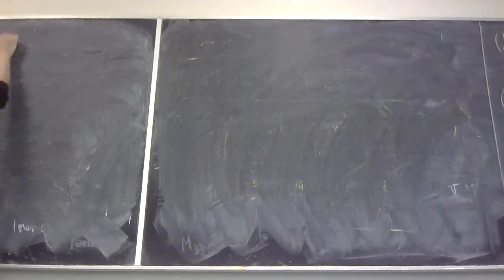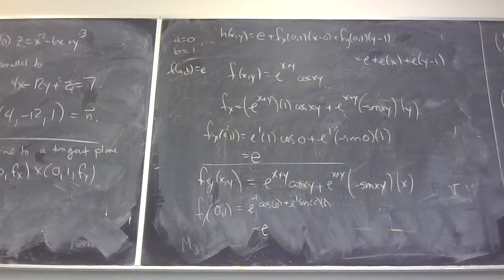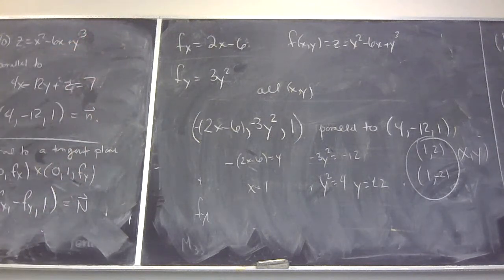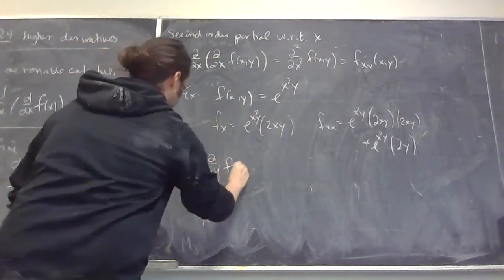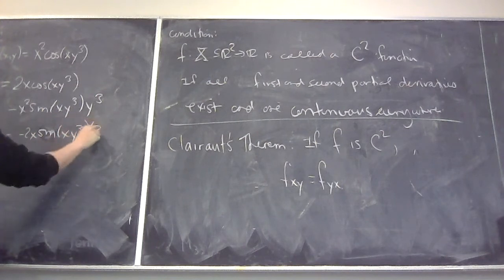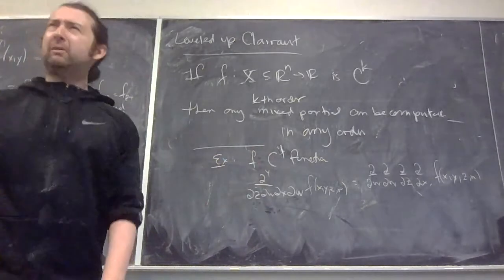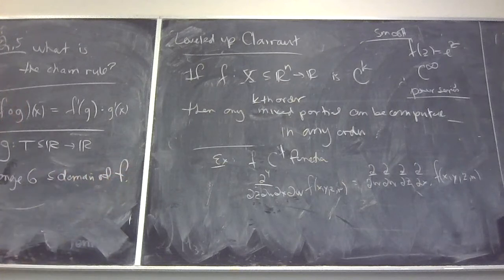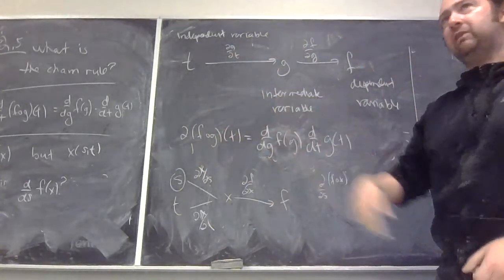Math 304 2.4 Higher Order Partial Derivatives